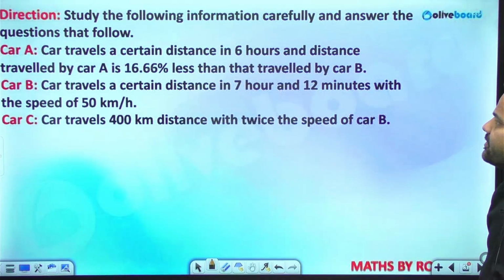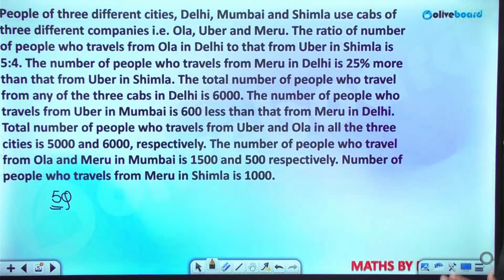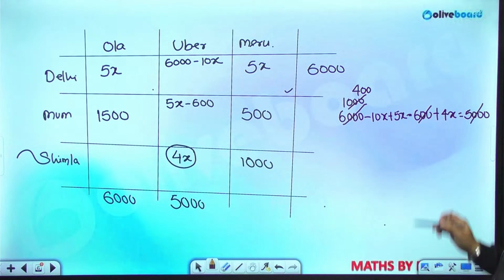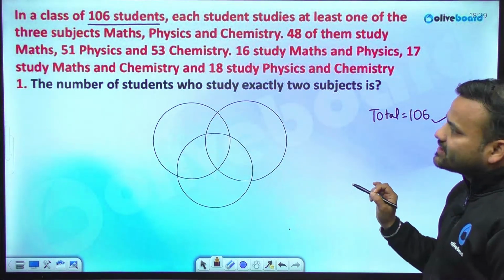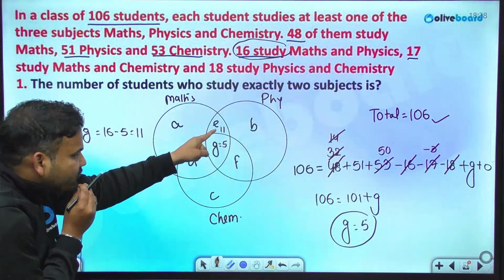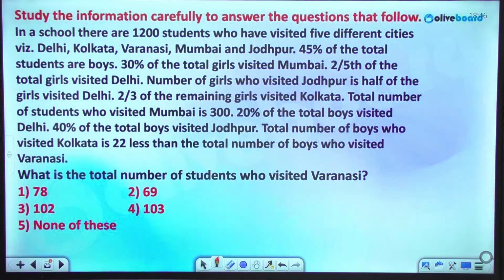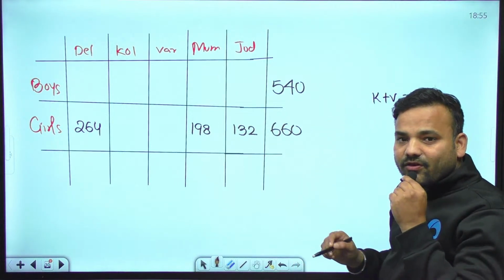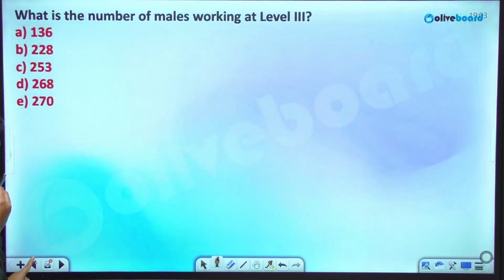Mission RBI Grade B 2024 | Quant | Caselets For RBI Grade B 2024 | By Roshan Sir